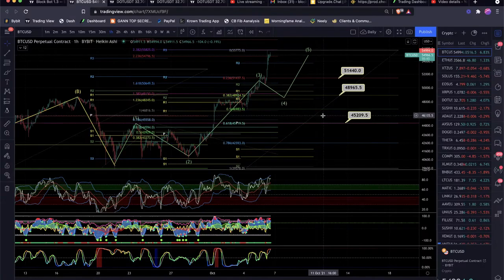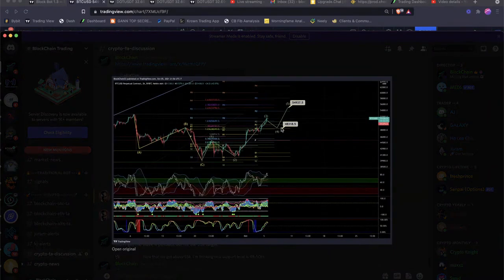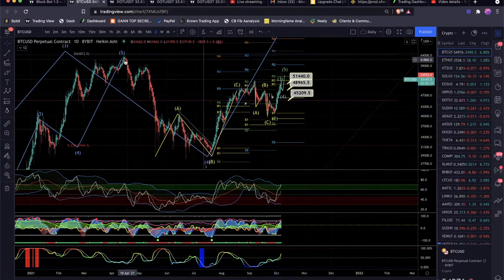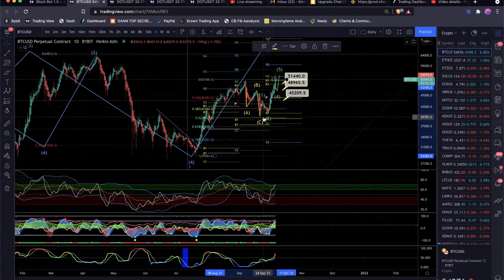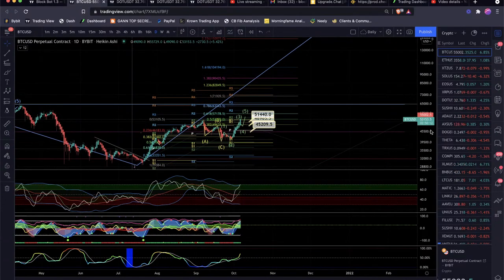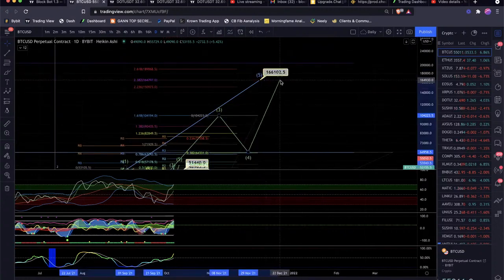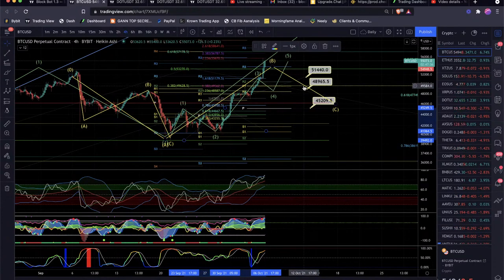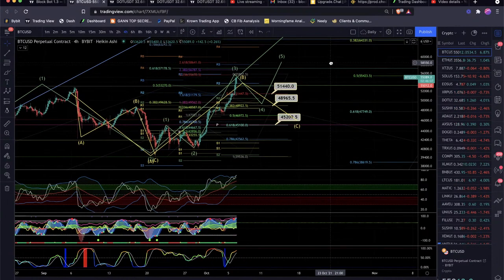Bitcoin Today LIVE BTC Technical Analysis PUMP TO $100K BY EOY! ! ! SHIB, ETH, price prediction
💰 Masterclass & ✅ Block Bot Indicator!

Here I dive into a crypto technical analysis and look at a couple near term targets for BTC using Elliot wave as my primary TA in confluence with other technical indicators. See you in the Discord!

🤩BYBIT - Receive $10 free!

halvening, bullish, or, bearish, vs, review, analysis, technical analysis, markets, finance, cointelegraph, Krown, Micro, bybit, Facebook, twitter, discord,
thumbnail - cointelegraph